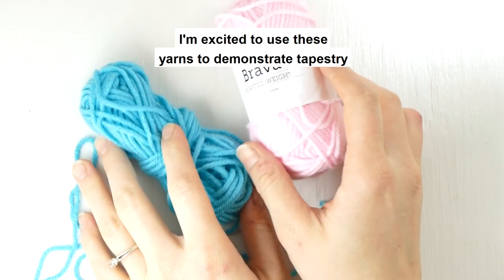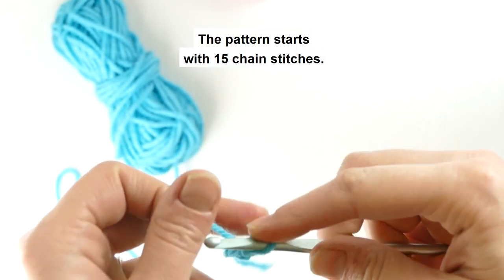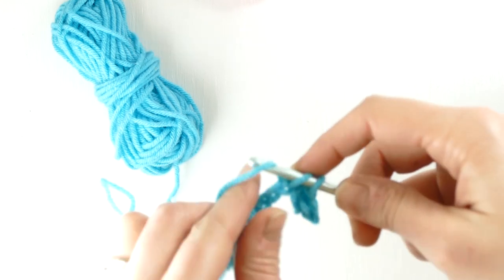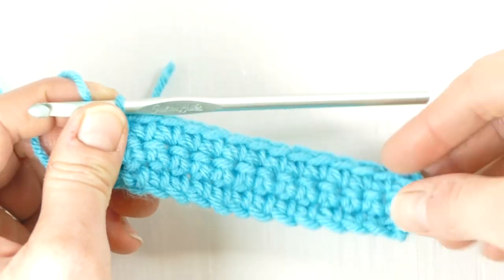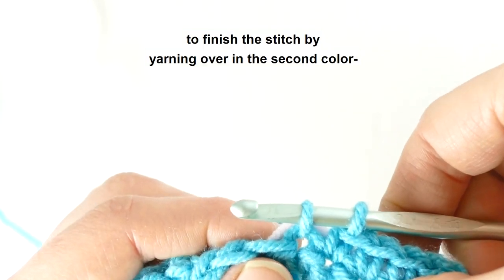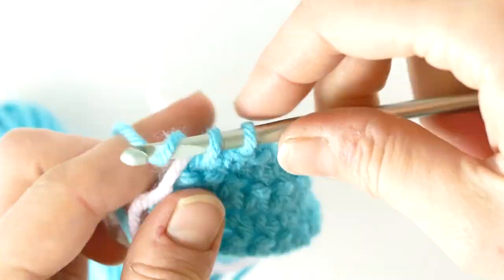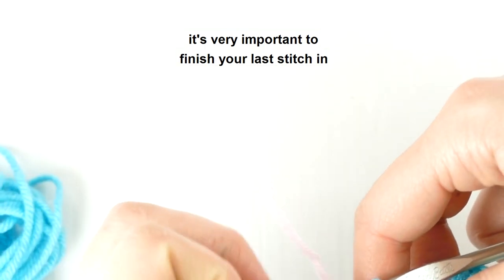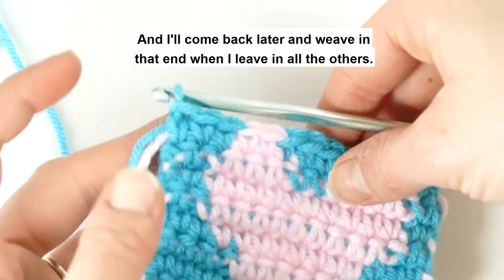Tapestry Heart Crochet Tutorial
This little heart design is a great way to learn tapestry crochet. Plus, it goes along with a free pattern over on the blog!

Note: There are two sizes of this heart-this is the 4" version.